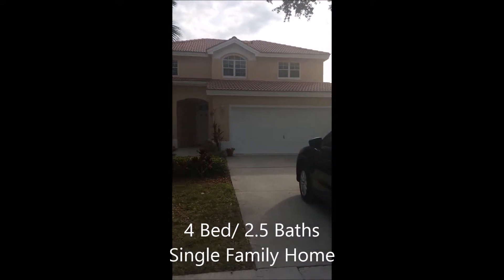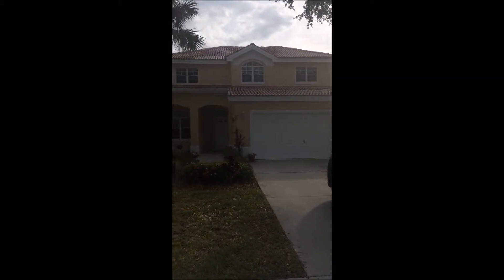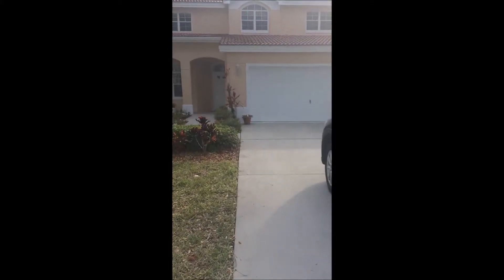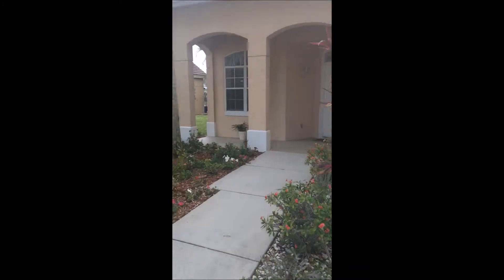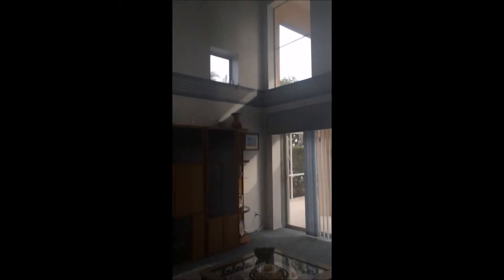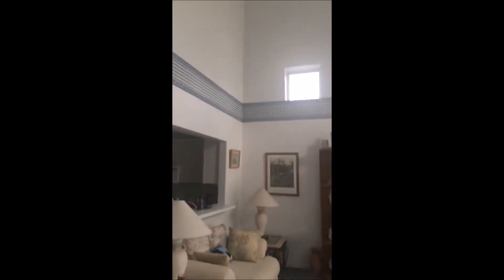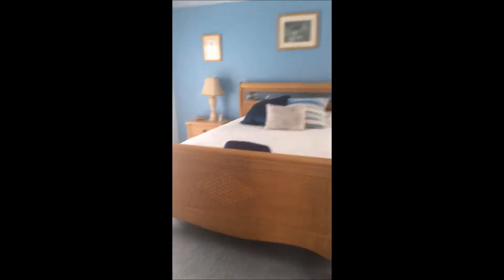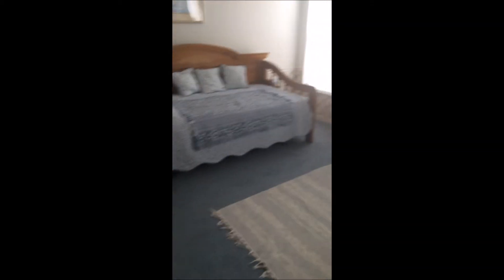153 Lady Palm Dr.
With 4 bedrooms and 2.5 baths within two stories of living, this home has plenty of room to accommodate you and your growing family or to comfortably host loved ones who’ve come for a visit. A sun-filled great room that opens onto the lanai and newly refinished pool adds the finishing touch. You’ll also appreciate the master bedroom’s convenient location on the first floor and the spacious eat-in kitchen as well as the security system and the storm protection. A long southwesterly lake view enhances the home’s picturesque setting as it rests in Sabal Lake, a well-maintained community with low HOA fees that’s close to Interstate 75 as well as Old Naples’ shopping and dining destinations and the beaches.